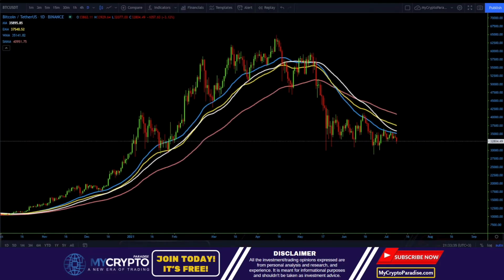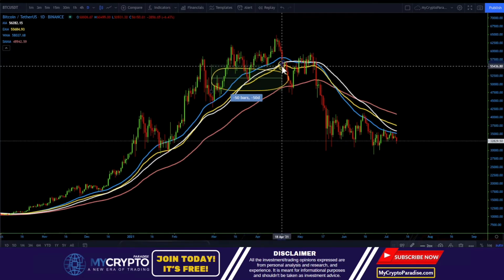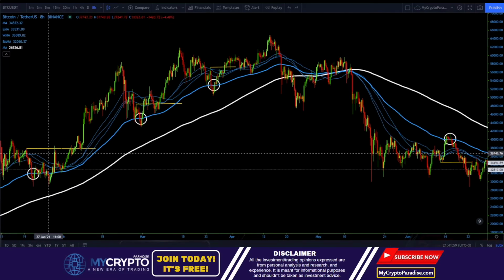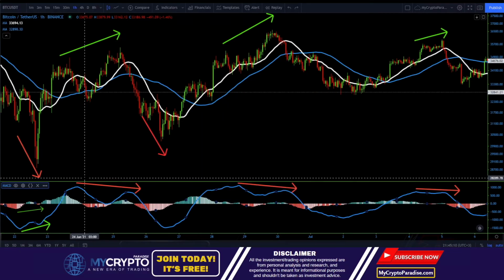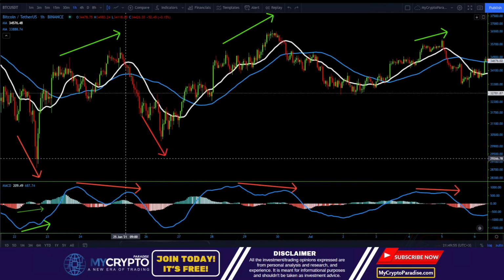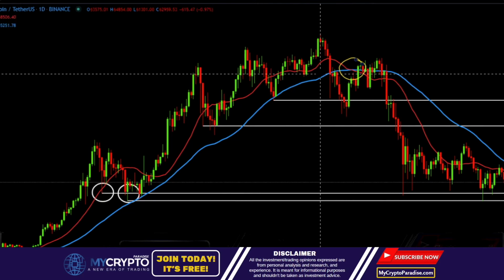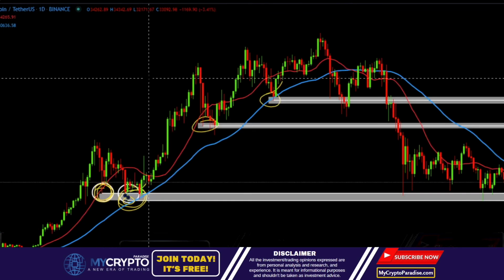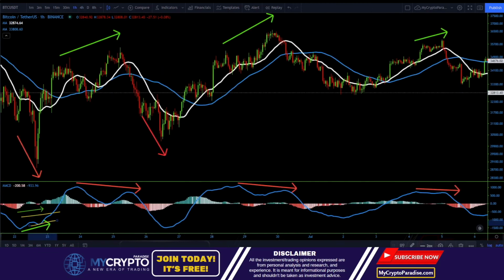What is Moving Average | How to Use Moving Averages | How to Use MACD Indicator for crypto trading?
We share up to 4 of our best crypto signals daily, with proper risk/reward strategy (which means taking profits much more often than hitting stop losses, allowing us to be successful and profitable in the long-term). Real success is not when we win one trade; we succeed by trading consistently throughout the entire year and yielding a big profit over time. As you can see, we are focused on a long-term, profitable trading strategy. And why, you may ask... It is because ParadiseTeam includes insights from 4 deeply skilled traders. Trading is our full-time job, so we treat trading like a business, not a get rich quick scheme, although there are suddenly many of those, especially telegram. You will also get daily technical analysis, updates, important fundamental analysis and all the insights of ParadiseTeam because our motto is “give a man a fish and you will feed him for a day BUT teach a man how to fish, and you will feed him for a LIFETIME. Plus, you will get access to your personal crypto expert from ParadiseTeam, who will be available 24/7 for your success. If you want to get all of the trades ParadiseTeam takes and join our ParadiseFamilyVIP channel on telegram where you will get daily market analysis in a real-time, daily crypto trading signals (Trades we take), you will get your personal crypto expert who will be available for you 24/7 and more. Join us today! MyCryptoParadise team makes YouTube videos on cryptocurrency news, crypto altcoin analysis, bitcoin trading strategies, and many more. You'll find many videos on gems to invest in and learn how to earn money using Bitcoin and other cryptos. This market trading analysis applies to various exchanges, including Bitmex/Bybit and Binance. None of our Bitcoin (BTC) - or any other cryptocurrency videos/online posts - are to be used as financial advice. We are not liable for any losses you may incur when trading crypto, always do your own research (DYOR). Contracts for Difference ("CFDs") are leveraged products and carry a significant risk of loss to your capital, as prices may move rapidly against you and you may be required to make further payments to keep any trades open. Between 74-89% of retail investor accounts lose money when trading CFDs. Therefore, these products are not suitable for all clients, so please ensure you fully understand the risks and seek independent advice. MovingAverages MACD Indicator